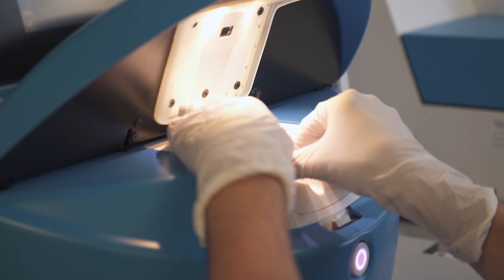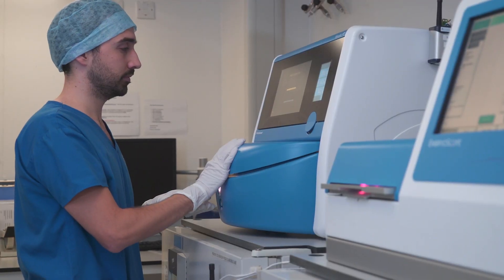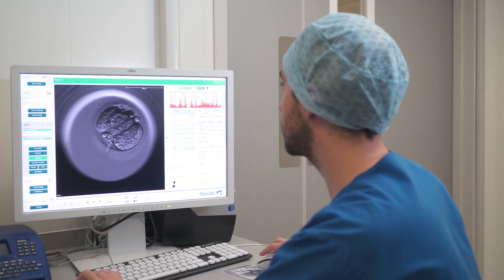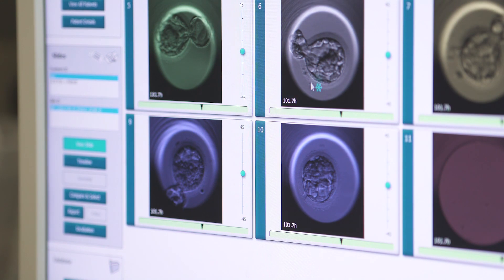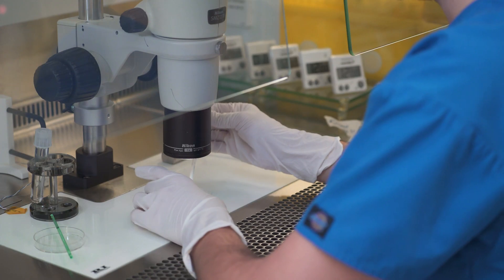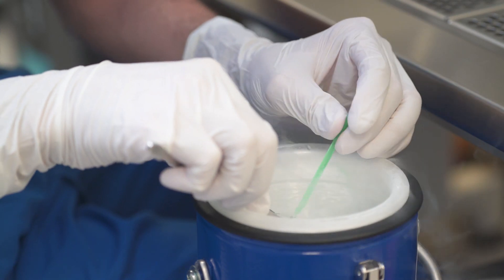Time-lapse Technology for Embryos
Suzanne Cawood Head of Embryology at CRGH explains about time-lapse systems for embryos